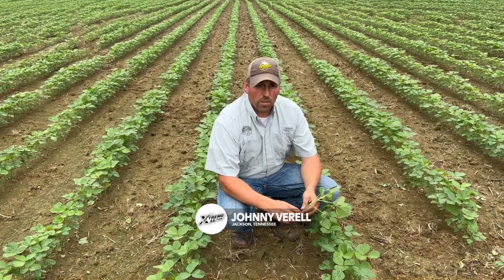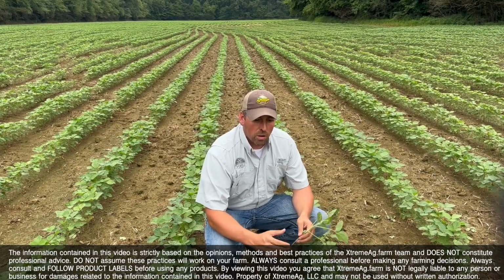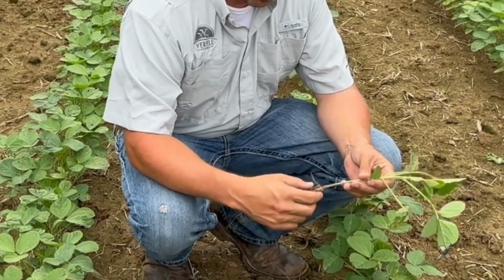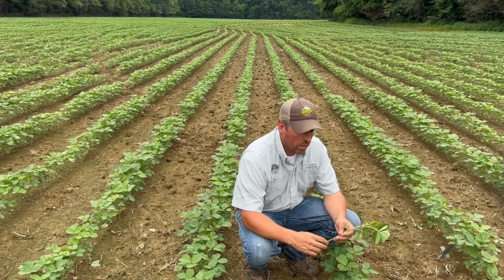XtremeAg Grower Johnny Verell Discusses Vive’s Compatible Solutions & Benefits of AZteroid FC 3.3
XtremeAg grower Johnny Verell applied Vive’s AZteroid FC 3.3 fungicide to his soybeans and highlighted its compatibility, efficiency, and effectiveness, making it a top-quality product.

Intellectual Property and Proprietary Information. b. XtremeAg shall retain sole and exclusive ownership of all right, title and interest in and to XtremeAg’s intellectual property and proprietary information, including ownership of all copyrights, trademarks, service marks, patents, and trade secrets pertaining thereto (collectively, the “XtremeAg Intellectual Property”). The XtremeAg Intellectual Property shall specifically include any and all videos, photographs, social media, online content, advertisements, documents, and recorded audio files created by XtremeAg as part of the Services. Client may not use or publicly display the XtremeAg Intellectual Property without the express written consent of XtremeAg.